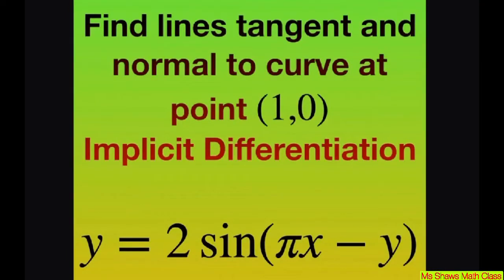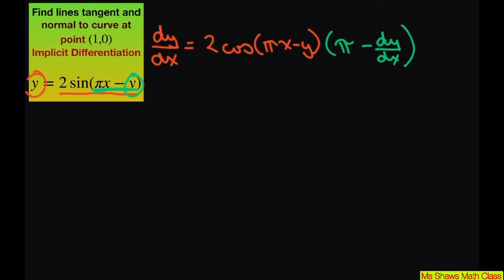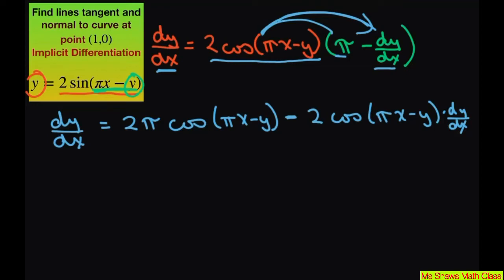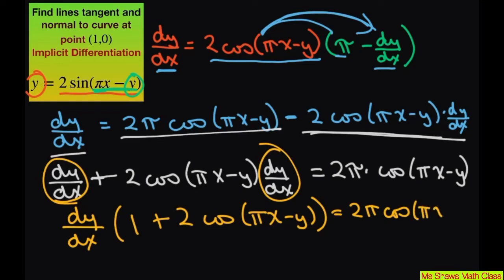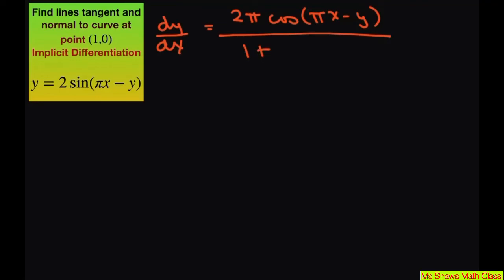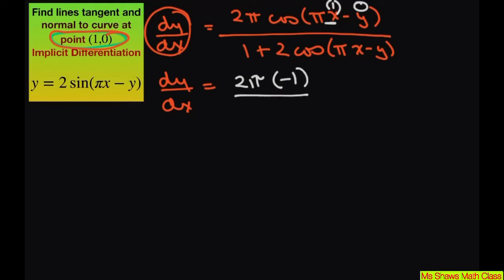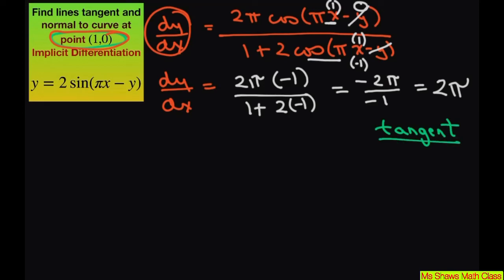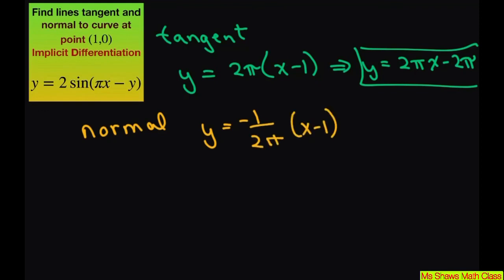Find lines tangent and normal to curve at (1, 0) for y = 2 sin(pi x -y). Implicit differentiation